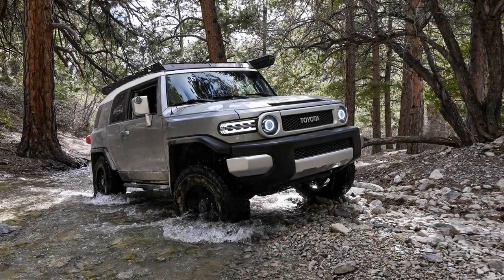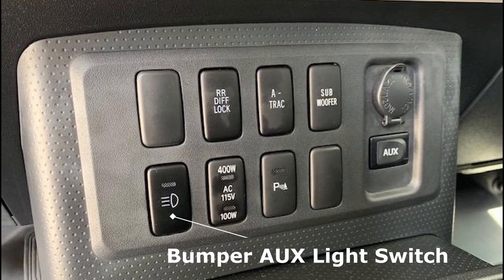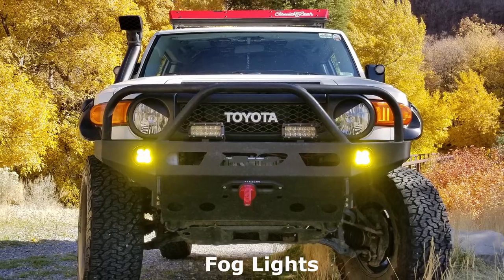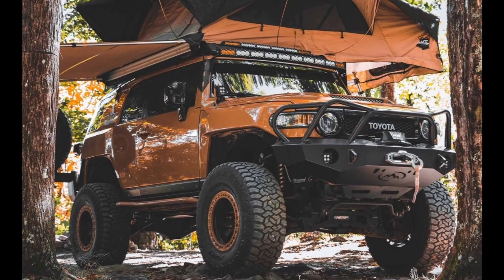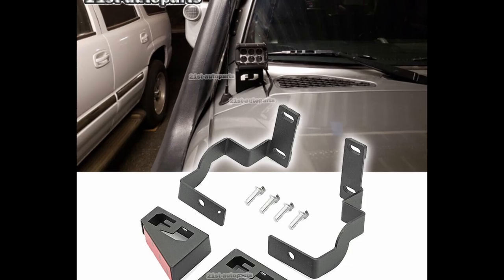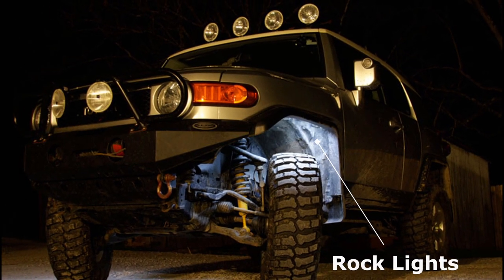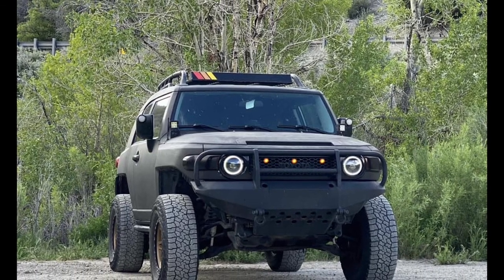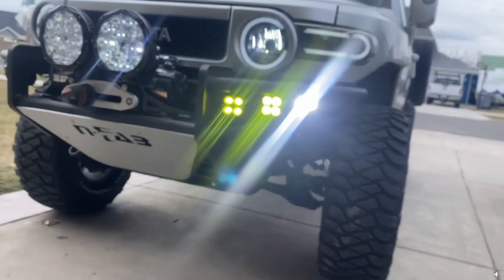Every Auxiliary Light Mod for FJ Cruisers! - Aftermarket Lighting for Your FJ!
Hey everyone! Welcome to another episode of LET'S FJ! Today we cover the  topic of aftermarket lighting upgrade if you're wanting to add aux lighting on your FJ! Check out part 1 of this video series for the OEM lighting upgrades, but here we cover all the most popular aftermarket lights people in the FJ Cruiser community add to their rigs.

If you have any questions or want to comment what upgrades you've done to your FJ, do so down below in the comments section!

If this video was helpful to you, feel free to share it with others and help them out, especially if they are looking to add lights to their FJ and need some inspiration or ideas!

Thanks! And here are some time stamps to help navigate the video!

0:00 - Intro
1:13 - OEM Aux Ligthing
3:08 - Driving Lights (Front Bumper & Grille)
4:32 - Fog Lights
5:06 - Front Roof Lights
7:05 - Cowl Lights
8:10 - Reverse Lights
9:06 - Work/Scene Lights
9:37 - Rock Lights
10:05 - Hood & Other Misc Lights
10:40 - Grille & Bumper Marker Lights
11:33 - Rear Bumper Lights
11:51 - Interior and Accent Lights
12:26 - Side Marker Lights
12:46 - Conclusion